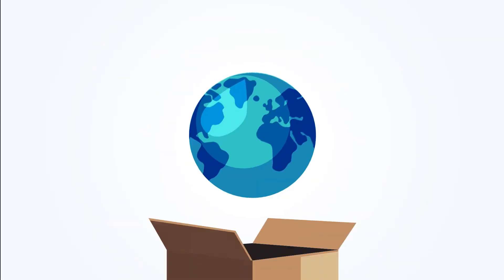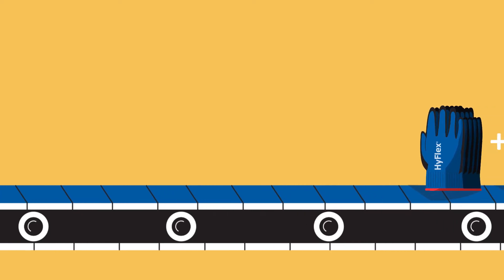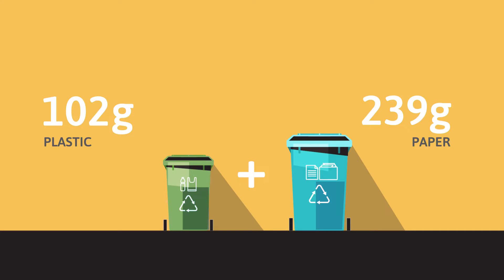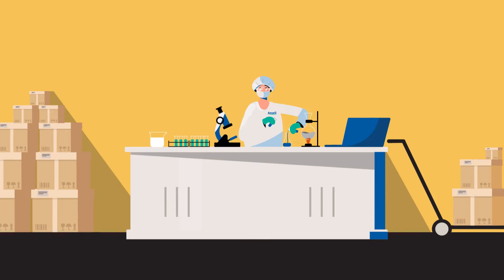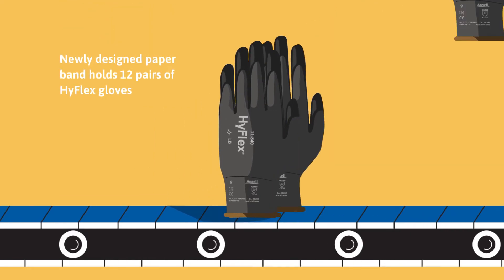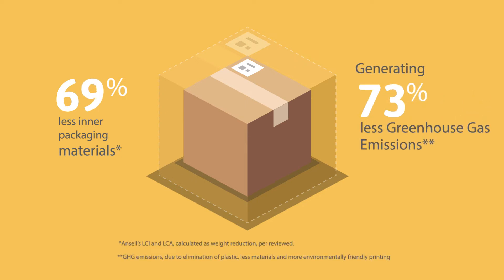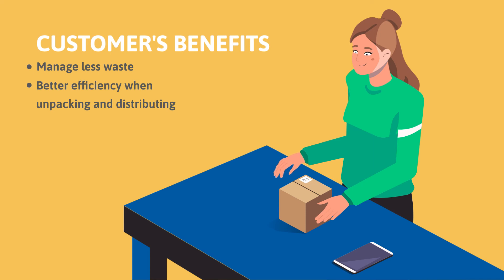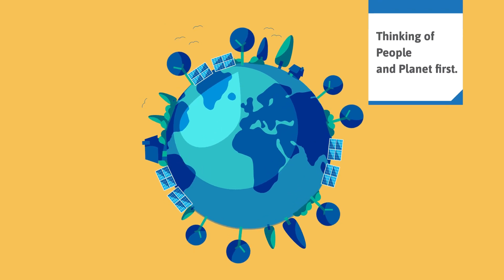HyFlex® Plastic Free Packaging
A newly designed paper band holding 12 pairs of our HyFlex® 11-842 gloves will replace the existing inner packaging of paper and polythene bag, reducing the amount of inner packaging materials by 53% and creating 71% less GHG emissions. The new paper band is fully recyclable, made of responsibly sourced and certified paper containing 100% post-consumer recycled content.